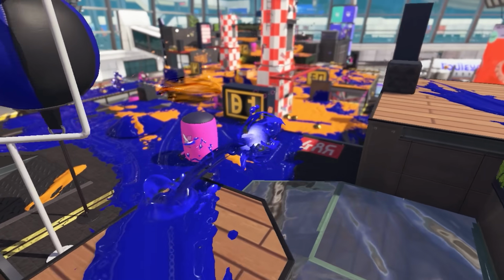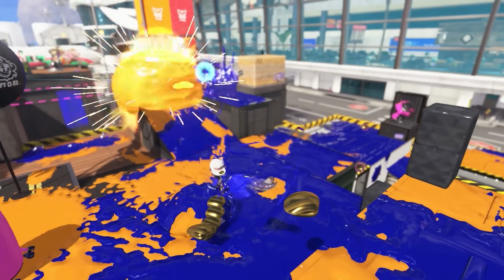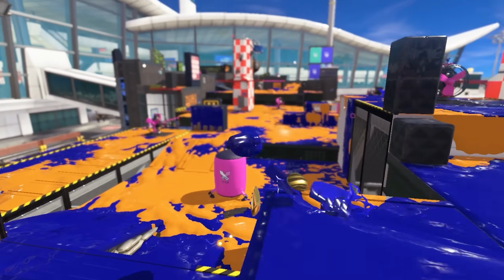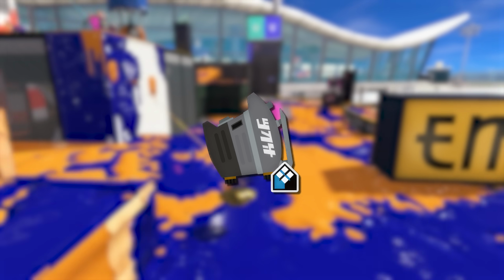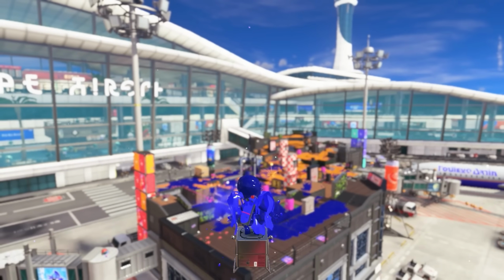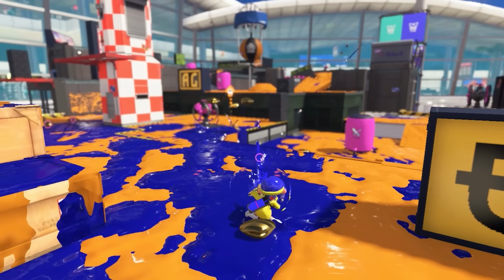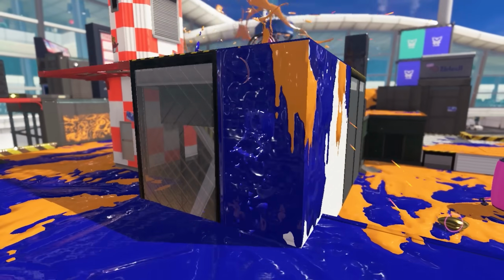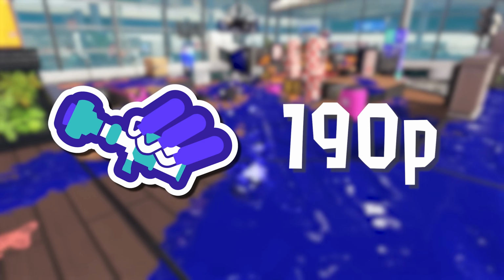This Weapon is Top Tier Now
Giving my thoughts on the new Glooga kit and buff.